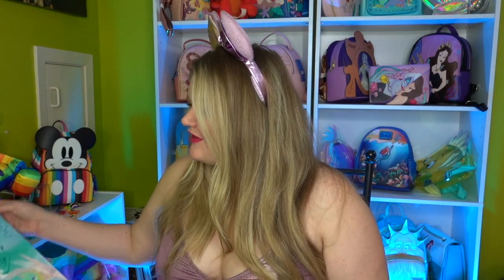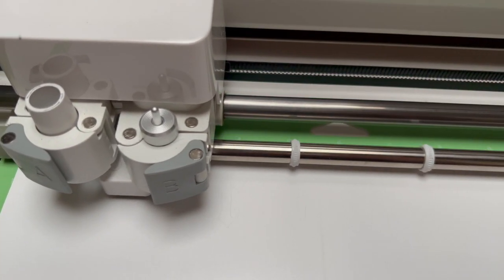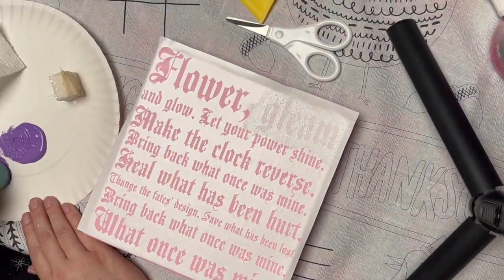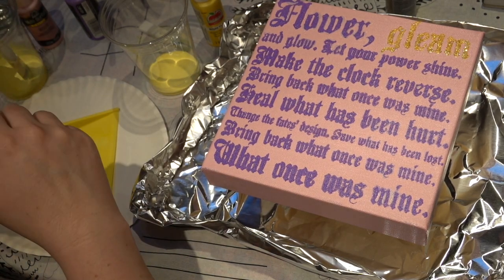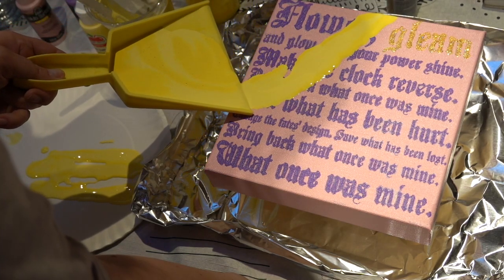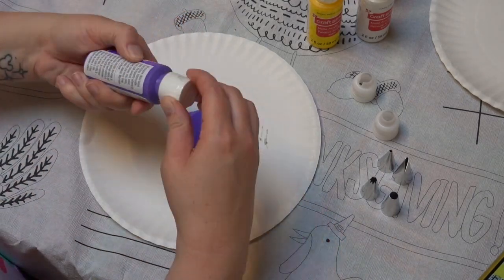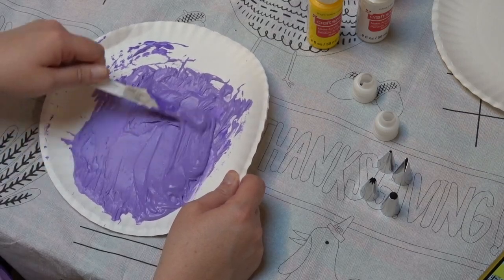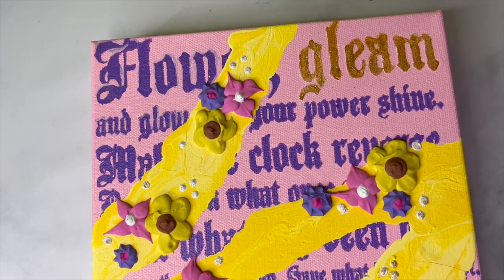Disney Princess Mixed Media DIY 💐✨🏰 with Dream it DIY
Get ready for a magical artistic adventure as I team up with my incredibly talented friend Sariea from DreamItDIY! 🎨✨ In this exciting YouTube collaboration, we're bringing your favorite Disney Princesses to life through the enchanting world of mixed media art.

Join me as I guide you through a step-by-step DIY tutorial on crafting a stunning Rapunzel mixed media masterpiece. From the origina sketch to adding layers of texture and color, you'll learn the secrets behind creating a captivating artwork that captures the essence of Rapunzel's whimsical tale.

But that's not all! The creativity doesn't stop here. I highly encourage you to hop over to Sariea's video on the DreamItDIY channel, where she'll be showcasing her artistic prowess by bringing another beloved Disney Princess to life through mixed media art. It's a double dose of creativity and inspiration that you won't want to miss!

So, grab your art supplies, unleash your inner artist, and let's embark on a journey of imagination and creation together. Get ready to be swept away by the magic of Disney and the power of artistic collaboration! 🌟🎉

🐭👚Jessi's OOTD Information👚🐭:
Jessi's Ears: WDW
Jessi's Shirt: Shein
Vlog Channel:
Cherry Blossom Family Facebook Group (Includes Exclusive Disney World Park, Character Warehouse, & Universal Studios Orlando Pickups)